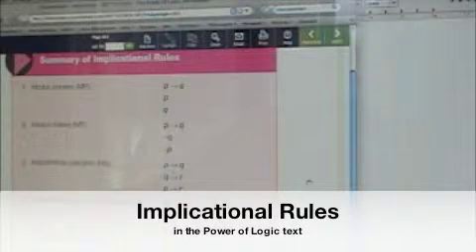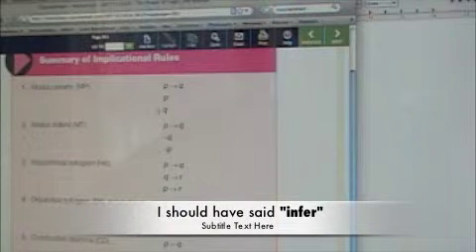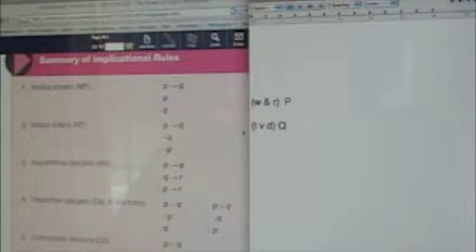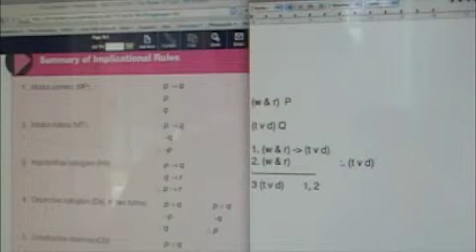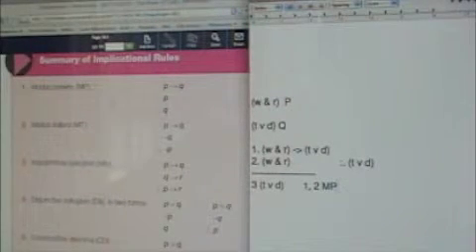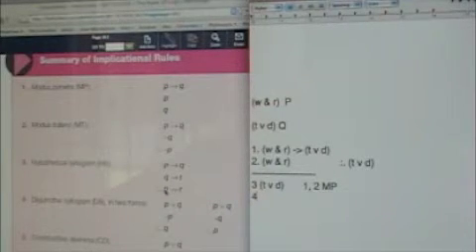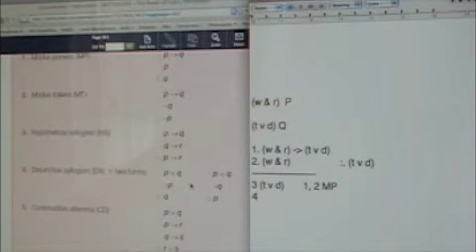Implicational Rules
A demonstration of how to do a direct proof on the POL website.